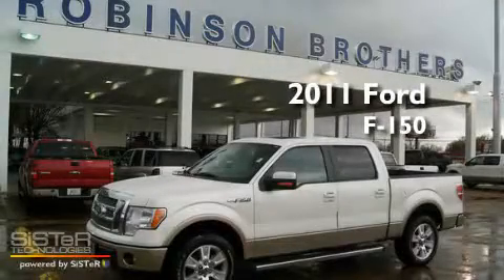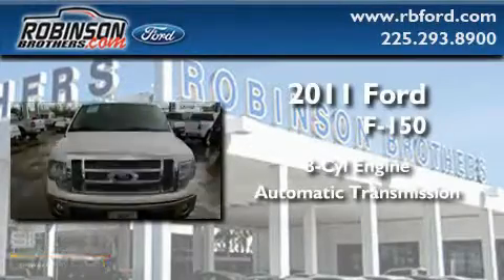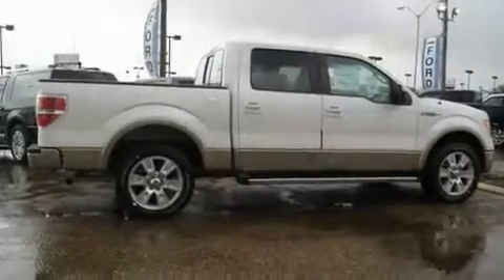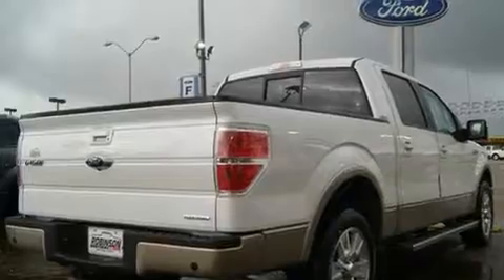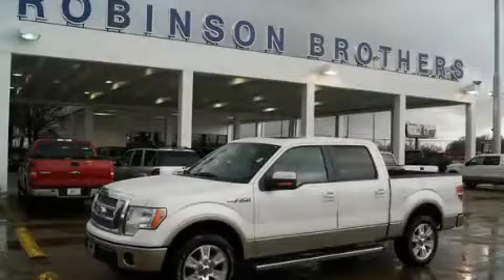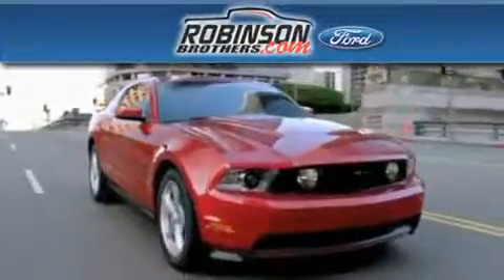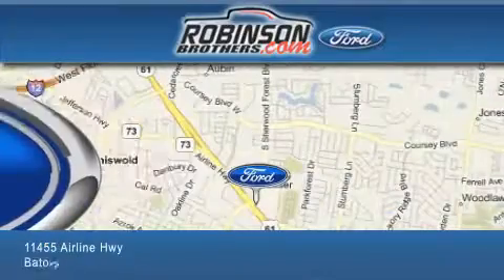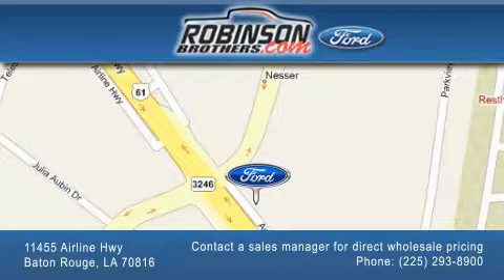2011 Ford F-150 Baton Rouge LA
Year : 2011

 Make : Ford

 Model : F-150

 Engine : 8 Cylinder

 Trans . : Automatic

 Exterior : White

 Miles : 1

 Interior : Adobe Lthr Trim Cpt Chrs

 Stock : 246F11

 11455 Airline Hwy